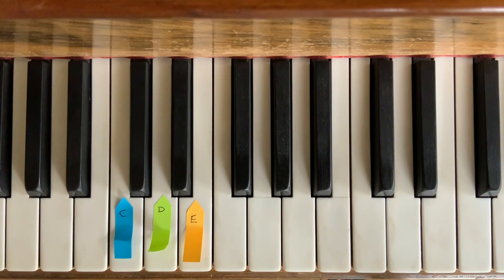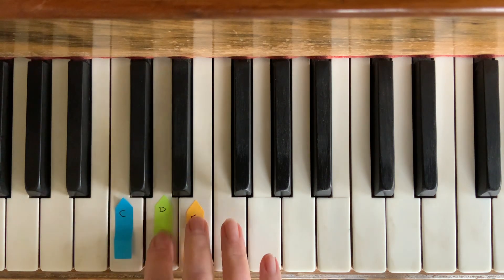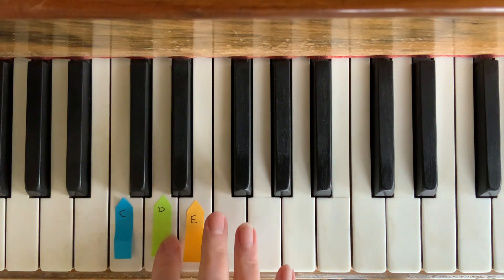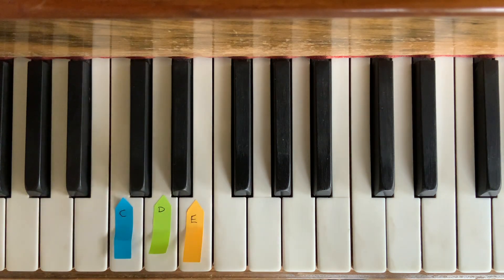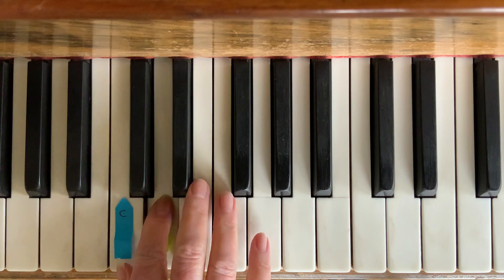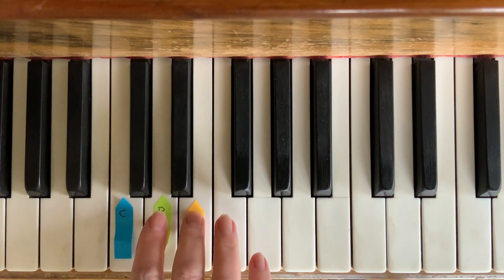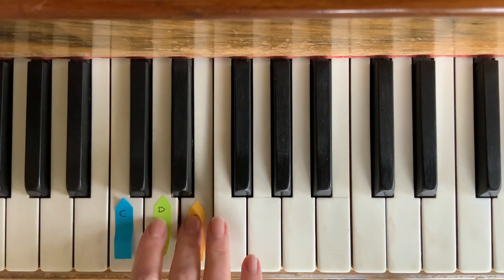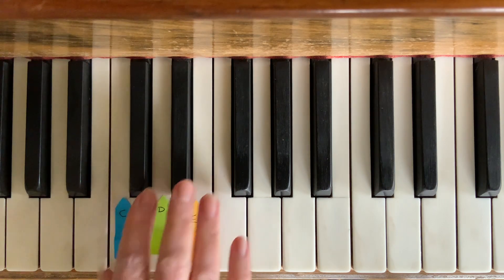Me and My Piano. Book 1 p 12. Middle C, D and E - Right Hand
For my piano beginners.  A demonstration of the pieces on page 12 of the book.  Middle C, D and E.  Right hand, played with crotchets (1 beat notes) and minims (2 beat notes).  Introduction of the repeat sign.

This is E
Telephone (with the repeat).